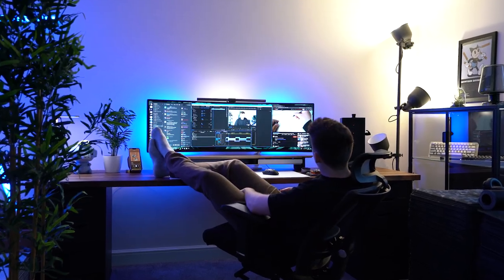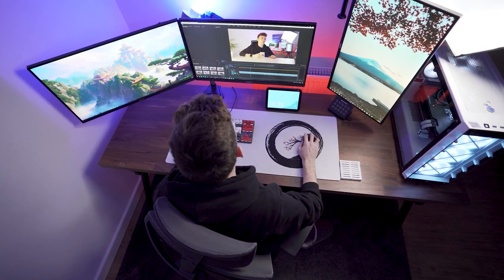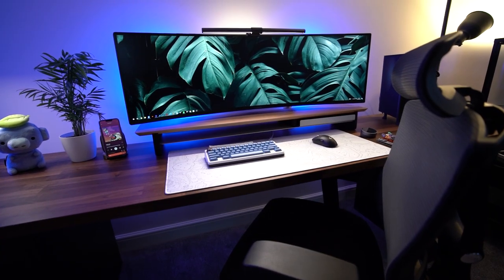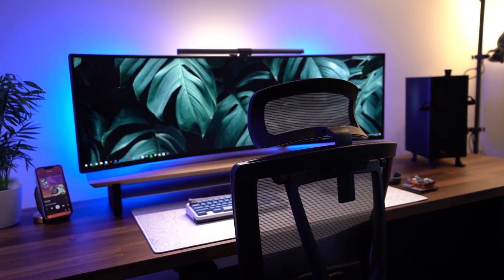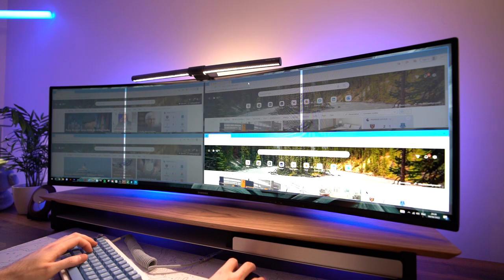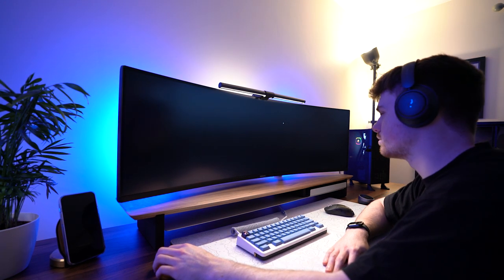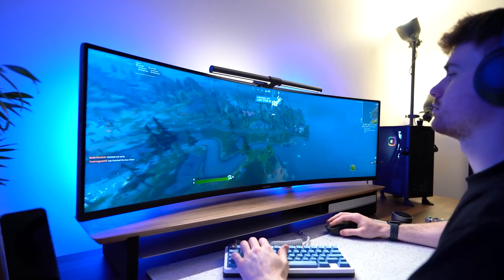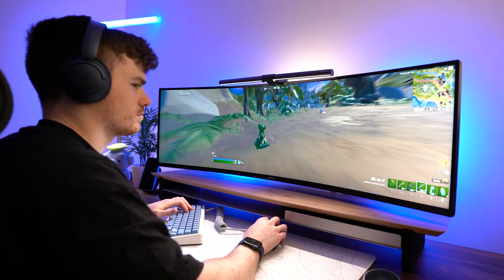Should You Buy a Super Ultrawide Monitor in 2022?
Is a Super Ultrawide monitor right for you? In this video we'll go over some general pro's and cons then dive into some user specific categories! Any questions let me know :)

There is a slight focus on 1080p ones specifically here as they will be the cheapest and crop up used most commonly! title was too long to fit it all in

Links to the products mentioned in todays video

Ergotron HX Monitor Arm:

Dellonda Heavy Duty Monitor Arm:

AUDIO CREDIT:
• baloon (Prod. by Lukrembo)